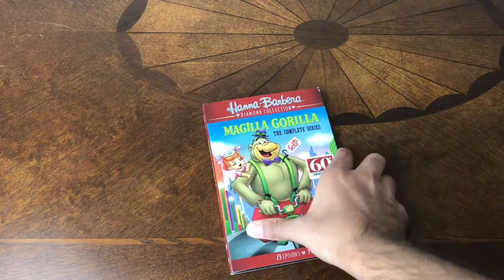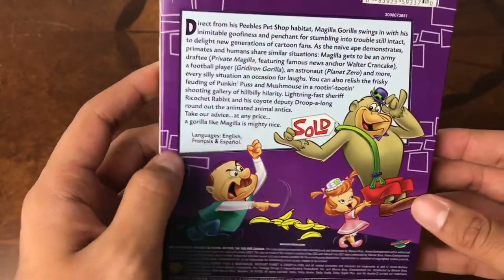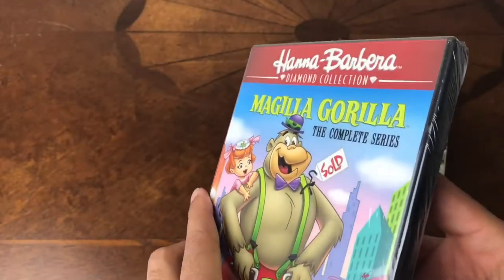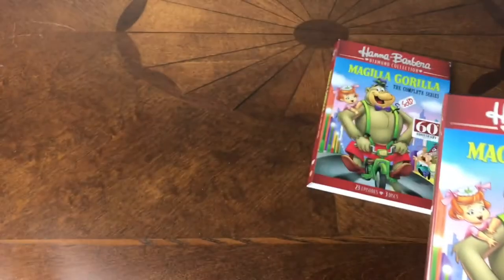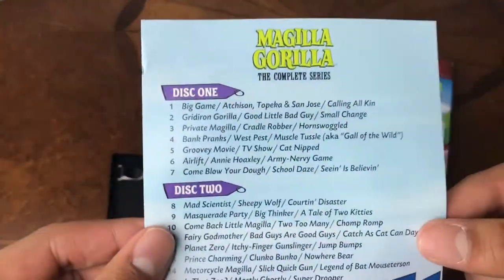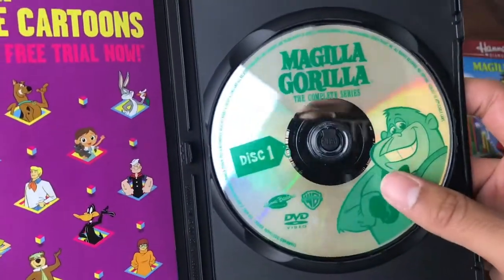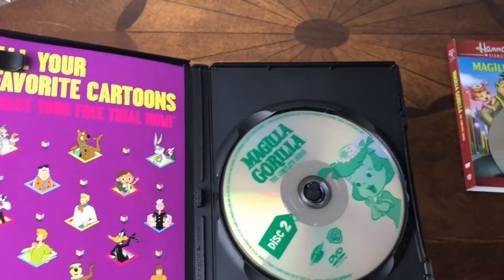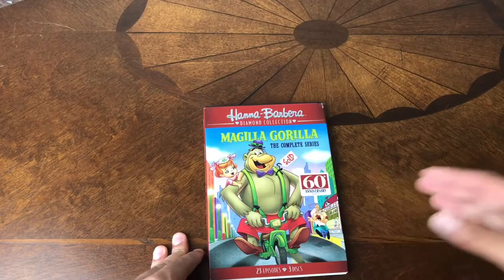Magilla Gorilla Complete Series Diamond Collection Unboxing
This is the Re-Release DVD set of the Hanna-Barbera Classic Magilla Gorrila

Original Release: 1963
Original Network: Syndicated
Exec   Producers: William Hanna & Joseph Barbera

DVD Info:

DVD  Re-Release:  June 6, 2017
Released by: Warner Bros
Number of Discs:  3 DVD Set
Subtitles:    Français and Español
Runtime: 539 minutes
Special Features: NONE

The Show has 3 Segments per episode

Segment one is Magilla Gorrilla
Segment two is Ricochet Rabbit
Segment Three is Punkin' Puss

DVD Menus are very simple its black background with the DVD slip cover image on it and a selection for the episodes.

Episode List by Disc:

Each Episode is 3 segments I have split them accordingly with runtimes

Disc 1:

Episode 1
1. Magilla Gorilla: Big Game [6:46]
2. Ricochet Rabbit: Atchison, Topeka & Sam Jose [6:46]
3. Punkin' Puss: Calling All Kin [6:45]

Episode 2
1. Magilla Gorilla: Gridiron Gorilla [6:45]
2. Ricochet Rabbit: Good Little Bad Guy [6:45]
3. Punkin' Puss: Small Change [6:46]

Episode 3
1. Magilla Gorilla: Private Magilla [6:47]
2. Ricochet Rabbit: Cradle Robber [6:45]
3. Punkin' Puss: Hornswoggled [6:45]

Episode 4:
1. Magilla Gorilla: Bank Pranks [6:46]
2. Ricochet Rabbit: West Pest [6:46]
3. Punkin' Puss: Muscle Tussle [6:46]

Episode 5
1. Magilla Gorilla: Groovey Movie [6:46]
2. Richochet Rabbit: TV Show [6:46]
3. Punkin' Puss: Cat Nipped [6:46]

Episode 6
1. Magilla Gorilla: Airlift [6:46]
2. Ricochet Rabbit: Annie Hoaxley [6:46]
3. Punkin' Puss: Army-Nervy Game [6:43]

Episode 7
1. Magilla Gorilla: Come Blow Your Dough [6:46]
2. Ricochet Rabbit: School Daze [6:47]
3. Punkin' Puss: Seein' Is Believin' [6:46]

Disc 2:

Episode 8
1. Magilla Gorilla: Mad Scientist [6:46]
2. Ricochet Rabbit: Sheepy Wolf [6:45]
3. Punkin' Puss: Courtin' Disaster [6:46]

Episode 9
1. Magilla Gorilla: Masquerade Party [6:46]
2. Richochet Rabbit: Big Thinker [6:46]
3. Punkin' Puss: A Tale of Two Kitties [6:45]

Episode 10
1. Magilla Gorilla: Come Back Little Magilla [6:46]
2. Ricochet Rabbit: Two Too Many [6:44]
3. Punkin' Puss: Chomp Romp [6:46]

Episode 11
1. Magilla Gorilla: Fairy Godmother [6:46]
2. Ricochet Rabbit: Bad Guys Are Good Guys [6:46]
3. Punkin' Puss: Catch As Cat Can Day [6:45]

Episode 12
1. Magilla Gorilla: Planet Zero [6:46]
2. Ricochet Rabbit: Itchy-Finger Gunslinger [6:47]
3. Punkin' Puss: Jump Bumps [6:45]

Episode 13
1. Magilla Gorilla: Prince Charming [6:46]
2. Ricochet Rabbit: Clunko Bunko [6:46]
3. Punkin' Puss: Nowhere Bear [6:45]

Episode 14
1. Magilla Gorilla: Motorcycle Magilla [6:46]
2. Ricochet Rabbit: Slick Quick Gun [6:46]
3. Punkin' Puss: Legend of Bat Mouseterson [6:44]

Episode 15
1. Magilla Gorilla: Is That Zoo? [6:46]
2. Ricochet Rabbit: Mostly Ghostly [6:46]
3. Punkin' Puss: Super Drooper [6:46]

Disc 3:

Episode 16
1. Magilla Gorilla: Bird-Brained [6:45]
2. Ricochet Rabbit: Will O' the Whip [6:46]
3. Punkin' Puss: Pep Hep [6:46]

Episode 17
1. Magilla Gorilla: Circus Ruckus [6:44]
2. Ricochet Rabbit: Cactus Ruckus [6:46]
3. Punkin' Puss: Shot at and Missed [6:45]

Episode 18
1. Magilla Gorilla: That Was the Geek That Was [6:46]
2. Ricochet Rabbit: Rapid Romance [6:46]
3. Punkin' Puss: The Mouse From S.O.M.P. [6:45]

Episode 19
1. Magilla Gorilla: Montana Magilla [6:46]
2. Richochet Rabbit: El Loco, Loco, Loco, Loco, Diablo [6:46]
3. Punkin' Puss: Host of a Ghost [6:45]

Episode 20
1. Magilla Gorilla: Wheelin' and Dealin' [6:45]
2. Ricochet Rabbit: Big Town Show Down [6:47]
3. Punkin' Puss: Feudal Feud [6:46]

Episode 21
1. Magilla Gorilla: Mad Avenue Madness [6:46]
2. Ricochet Rabbit: Space Sheriff [6:46]
3. Punkin' Puss: Heir Conditioning [6:46]

Episode 22
1. Magilla Gorilla: Beu Jest [6:45]
2. Ricochet Rabbit: Red Riding Ricochet [6:45]
3. Punkin' Puss: Hyde and Shriek [6:46]

Episode 23
1. Magilla Gorilla: Super Blooper Heroes [6:45]
2. Ricoche Rabbit: Jail Break-in [6:46]
3. Punkin' Puss: Misfortune Cookie [6:46]